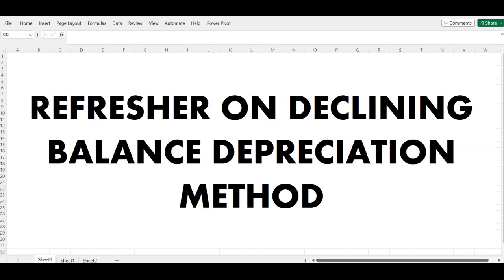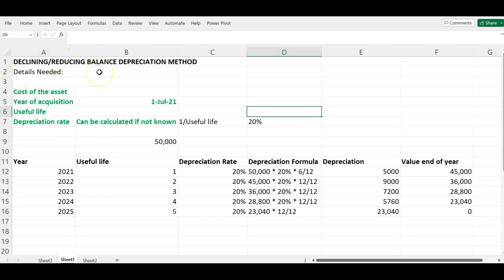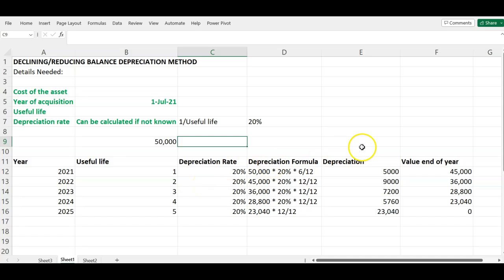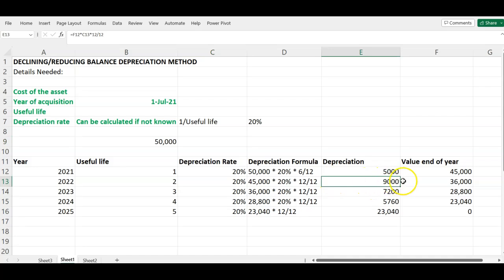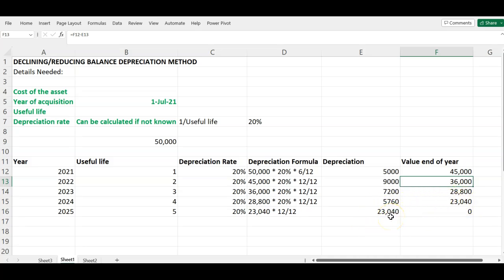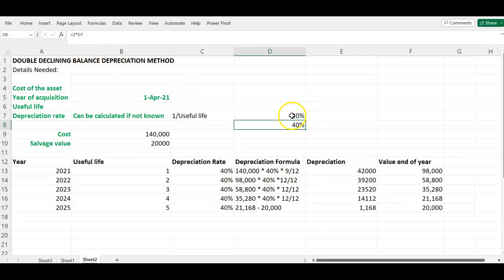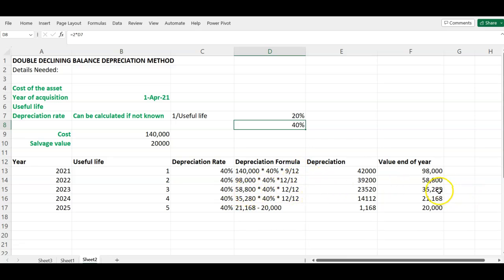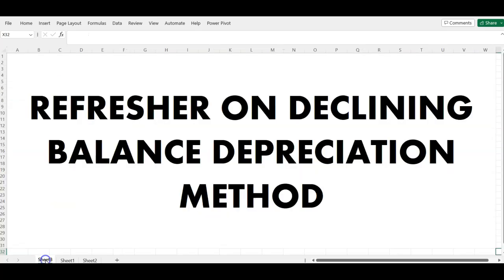HOW A REFRESHER ON THE DECLINING BALANCE DEPRECIATION METHOD SAVED ME DURING AN AUDIT | inventory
HOW A REFRESHER ON THE DECLINING BALANCE DEPRECIATION METHOD SAVED ME DURING AN AUDIT
EFIWE CPA DESCRIPTION
Efiwe CPA is a Chartered Professional Accountant providing virtual tutoring and coaching services to students, professionals and corporate individuals in auditing and accounting Efiwe CPA offers practical auditing and accounting training to individuals from any part of the world. Efiwe CPA aims to bridge the gap of the lack of practical training for accounting students. Many students in the accounting and auditing field who did not have the opportunity to receive practical training while in college or university will benefit largely by enrolling in Efiwe CPA coaching.
Efiwe CPA’s teaching style is efficient by taking theoretical topics in auditing and accounting and simplifying them to real-world situations that are clear and easy to understand. Efiwe CPA has experience working in big audit firms and is passionate about sharing auditing and accounting knowledge with students and young professionals.
Auditing and accounting are promising career opportunities despite the trend in AI and computerized ways of doing business. Audit firms are constantly recruiting junior auditors/accountants, Senior accountants, and associates. By enrolling in Efiwe CPA coaching you will receive on-the-job training that will be useful in your role as an external auditor and accountant.
Who should enrol for Efiwe CPA Coaching
Those who would benefit from the coaching include:
1) Students enrolled in professional examinations such as ACCA, ICAN, ICAI etc.
2) Recent graduates from an accounting program who do not have any working experience.
3) Young professionals who are just starting their accounting and auditing career
4) Individuals looking to transition from a different career to the field of accounting and auditing.
5) Accountants who are interested in obtaining audit firm experience.
Areas of focus in Efiwe CPA Coaching
The auditing and accounting coaching offered by Efiwe CPA focuses on the following areas:
1) Preparing audit working paper templates for various accounting transactions
2) Key skills required to succeed as an external auditor
3) Understanding how to use IFRS when auditing
4) Techniques to get a job as an external auditor
5) How to use audit software
6) Understanding terminologies used in auditing
7) Practical applications of IFRS standards
8) Techniques to pass professional auditing examination
9) Accounting career advice for immigrants
10) Audit procedures for various industries including mining, distillery, oil and gas etc.
How to enrol for Efiwe CPA Virtual Coaching
Do you want to learn practical auditing using audit working papers and gain external auditing skills?
- Join Efiwe CPA coaching Cohort, a 4-week training program (weekend classes).
- Virtual training (Connect from any part of the world)
- Enrollment is open all year round
Choose Efiwe CPA for your auditing and accounting coaching.
0:01 - hello and welcome to the channel in this
0:30 - recalculate the depreciation as part of
1:02 - let's start with the details that we
1:30 - this case that'll be 1 divided by what 5
2:00 - right here now we need to know the
2:30 - that will be 6 months so we're going to
3:00 - $445,000 time 20% so this time we are
3:30 - that's what you're going to do for the
4:00 - our depreciation expense for that last
4:00 - our depreciation expense for that last
5:02 - will be our depreciation rate as you can
5:29 - April to December will be 99 month okay
6:01 - which is 12 / 12 so you keep doing that
6:31 - 20,000 okay because that would be the
7:01 - reducing balance method so that is all I